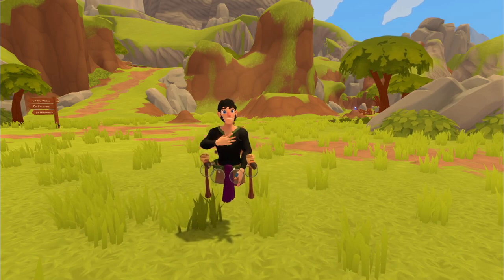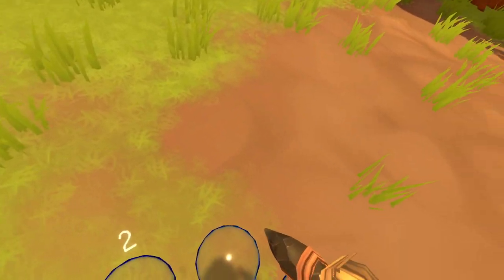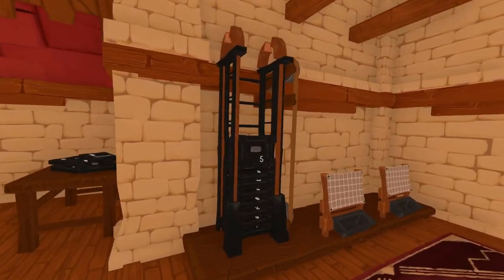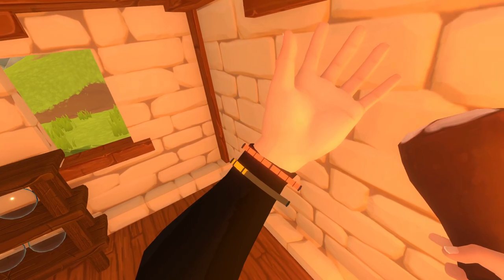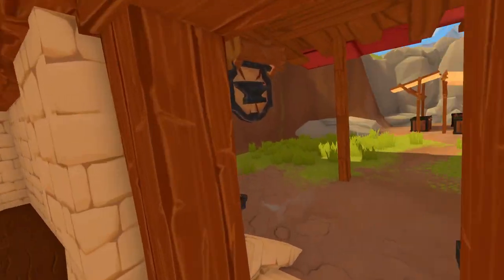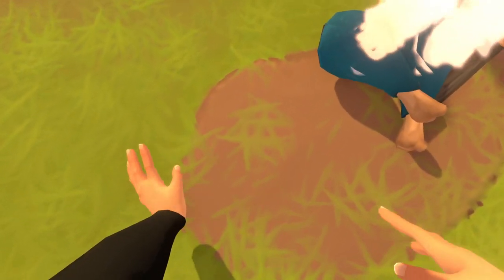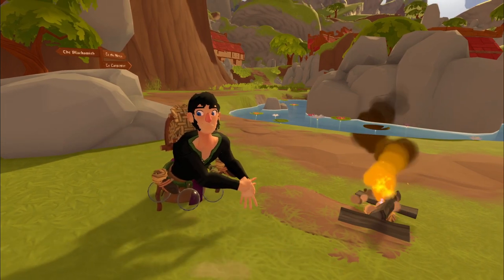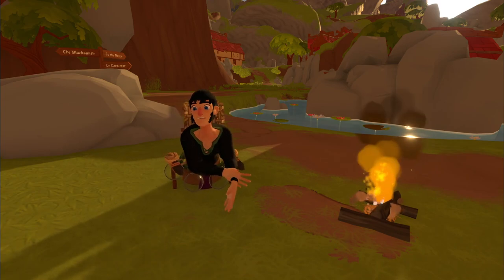A Township Tale - Cook Food To Survive (How To Chicken)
In this episode of A Township Tale, I take you through how to get and cook food. This is vital to surviving the mines, and keeping up your health. Love you all!!!